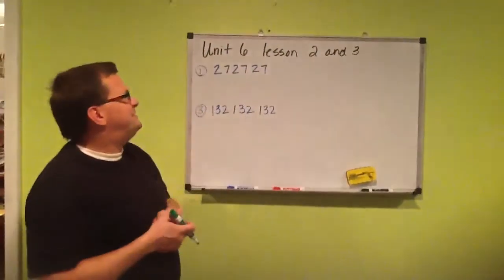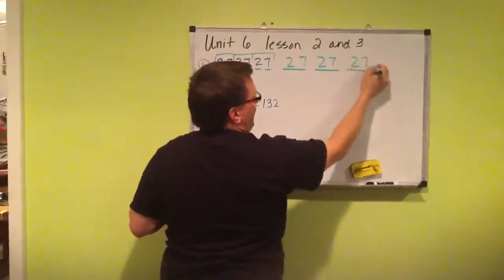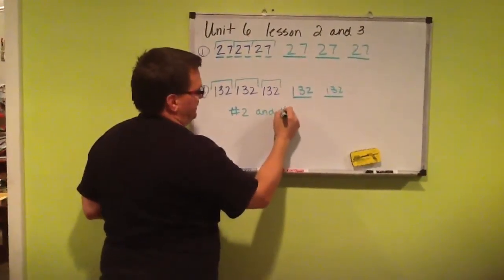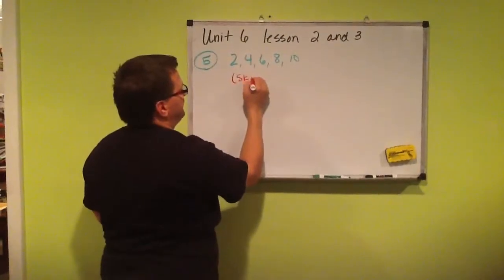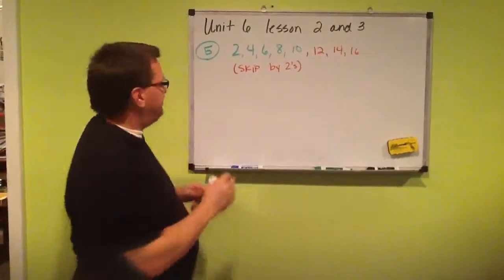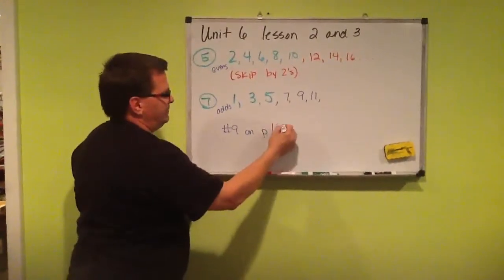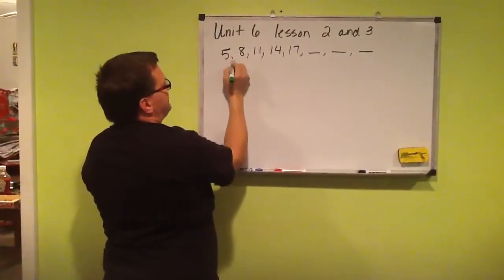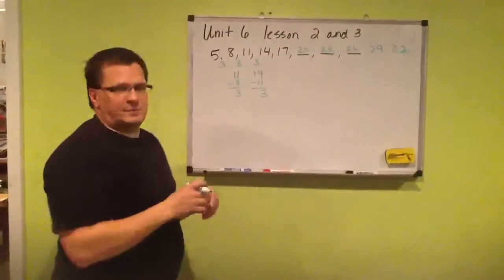Unit 6 lesson 2 and 3 for Thursday 10/10/13